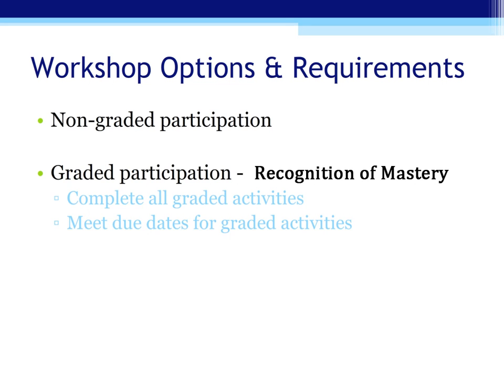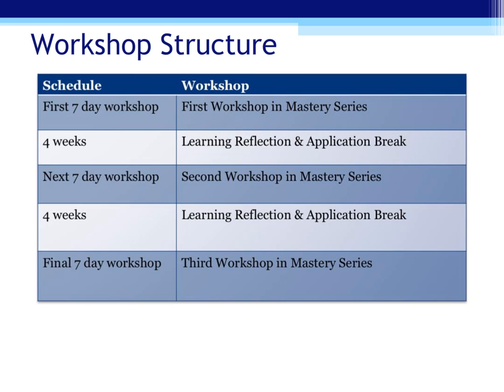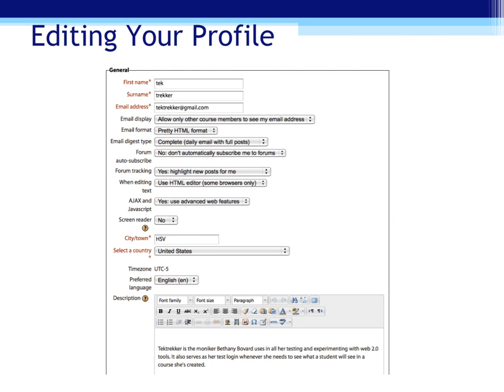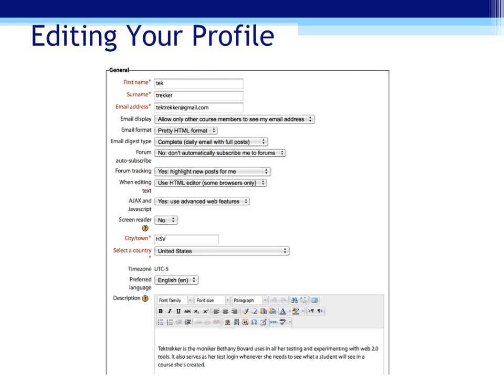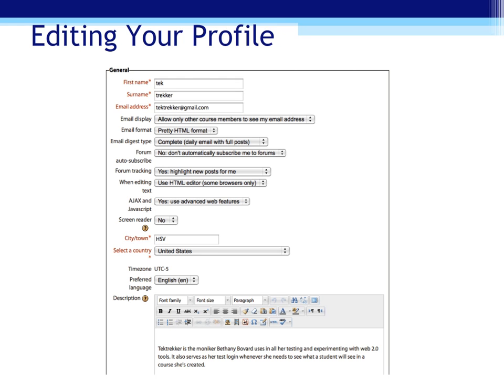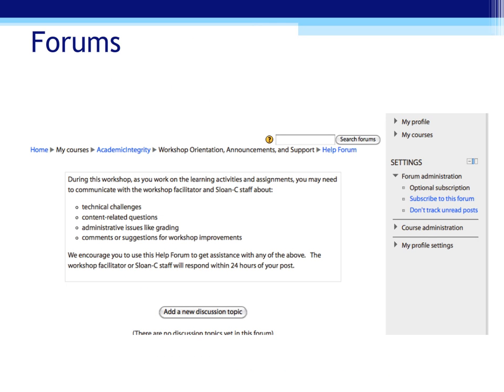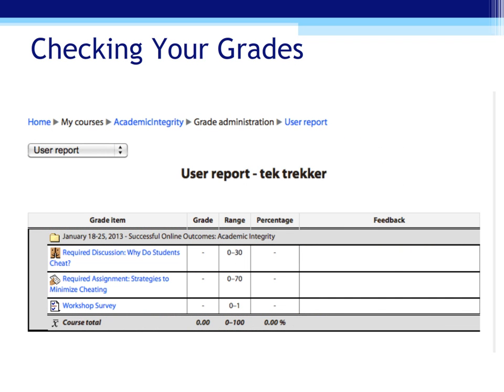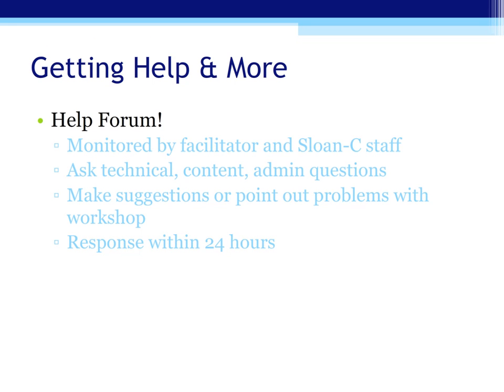Workshop Orientation - MasterySeries 2013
orientation for Blended and Mobile Mastery Series